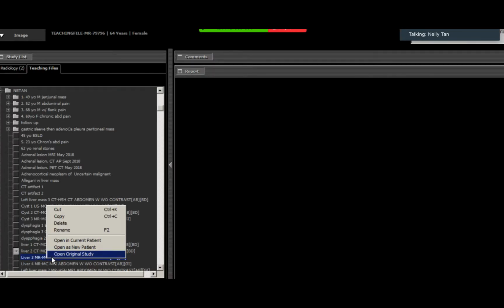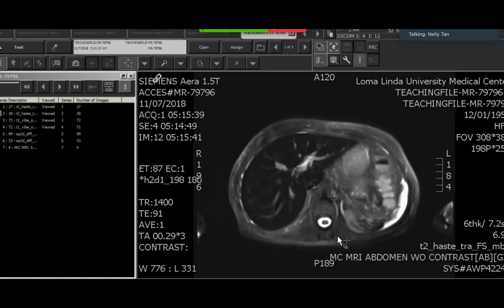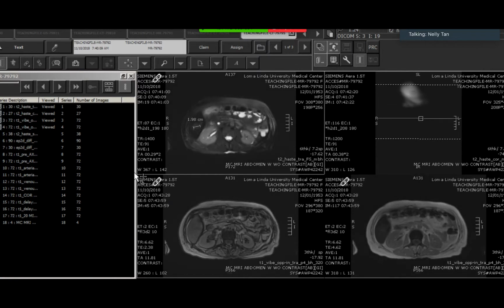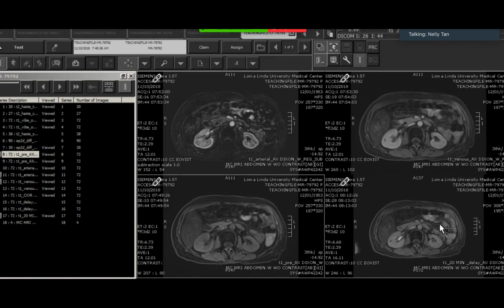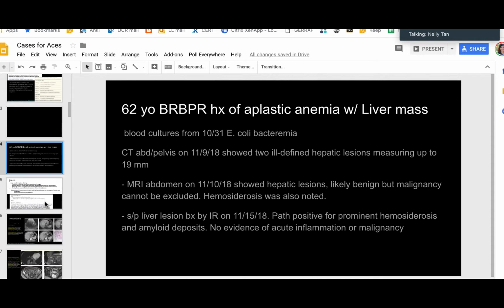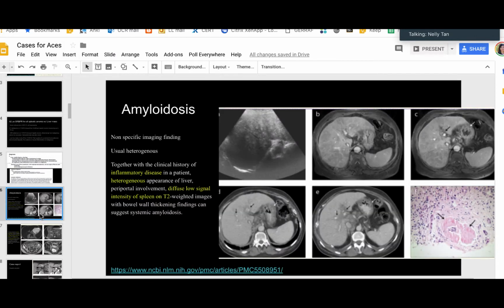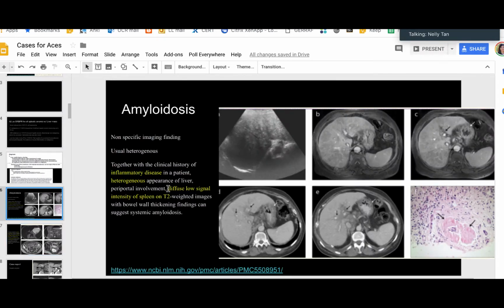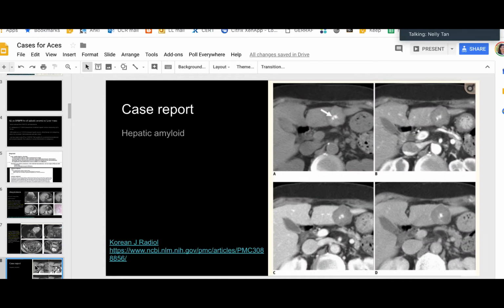hepatic amyloid Nelly Tan